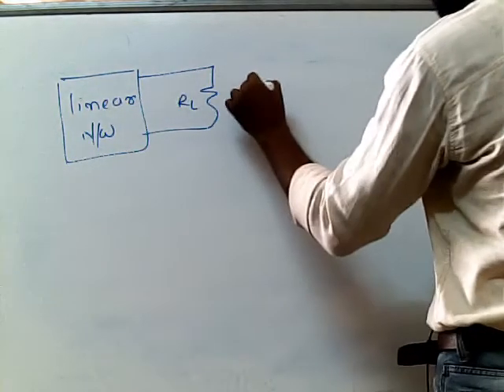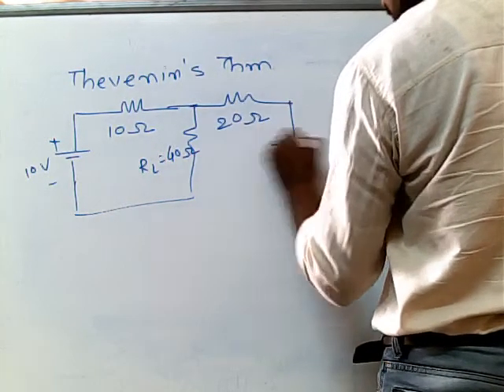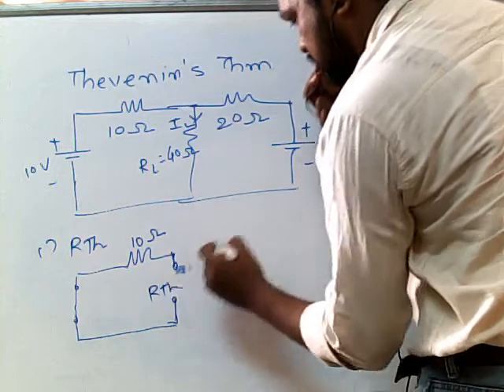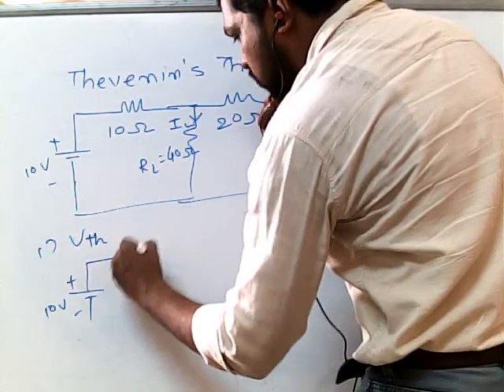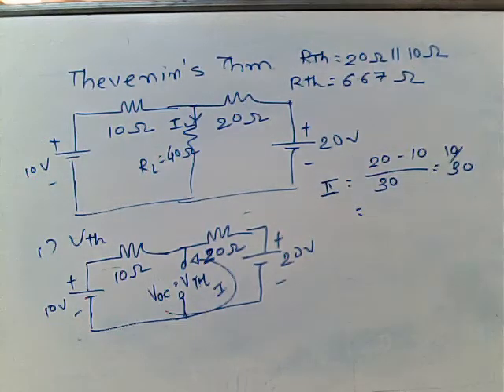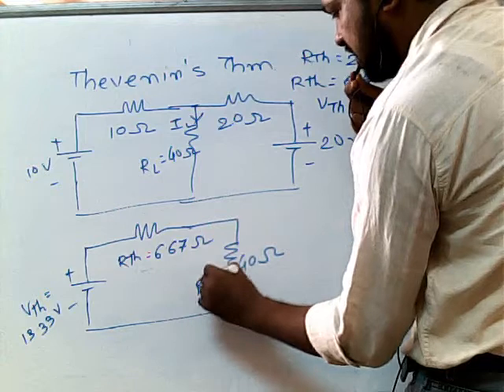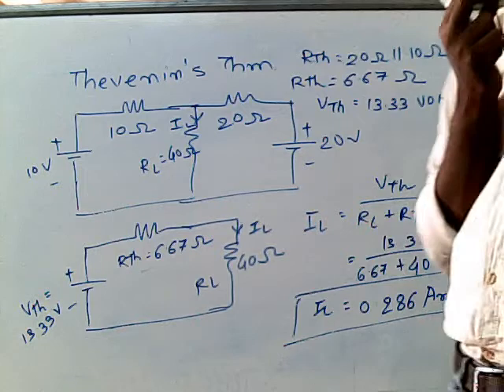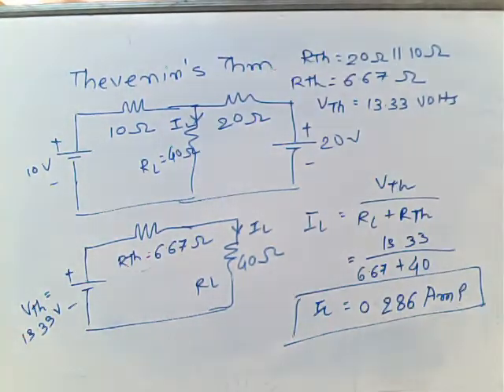Thevenin's Theorem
This video will clear your concept of how Thevenin's theorem can be applied in electrical network.